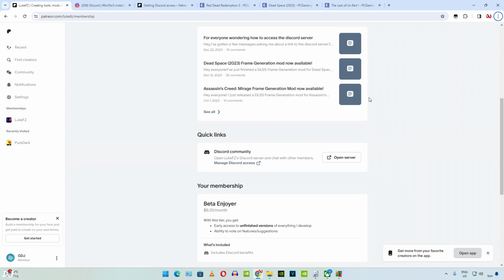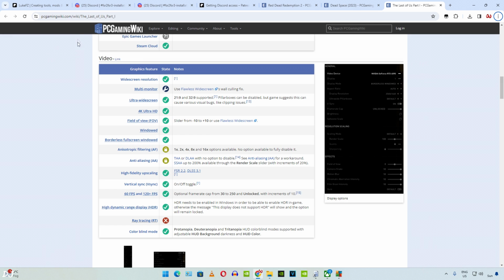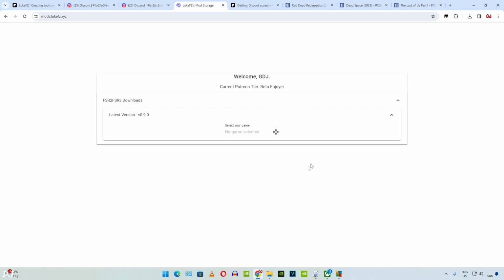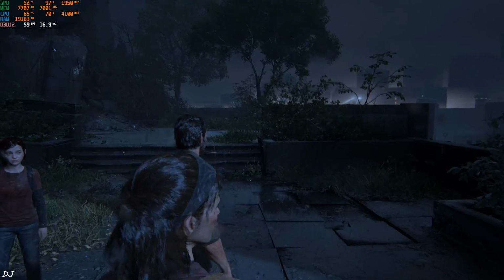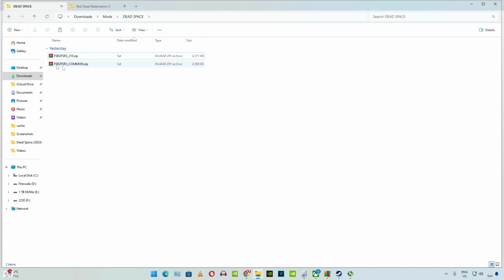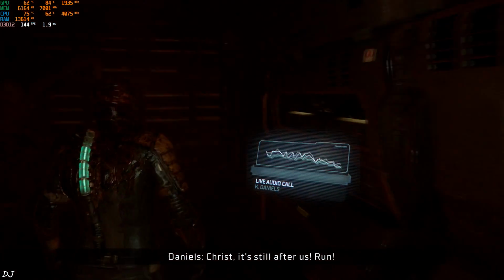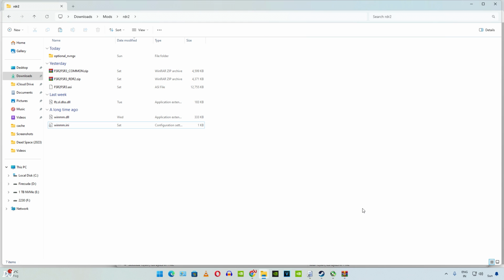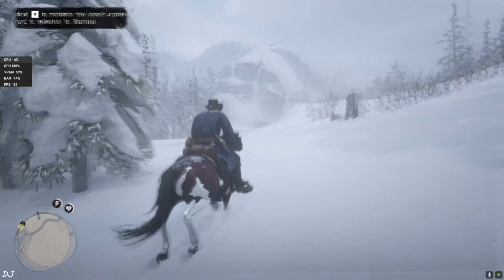LukeFZ FSR 3 Frame Generation Mod Guide for All GPUs Red Dead Redemption 2 , Dead Space & Last of Us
Red Dead Redemption 2 , Dead Space & Last of Us Part I PC Gameplays , recorded using NVIDIA Geforce Experience , Geforce driver version 546.33 . Mic used : Redgear Shadow Vox .

Timestamp :

- LukeFZ Patreon Subscription : 00:00
- Link Discord to Patreon : 00:43
- FSR2FSR3 Compatibility : 01:05
- Nukem9 Mod : 01:46
- FSR2FSR3 Regual Install Instructions : 02:07
- Last of Us Mod Setup : 03:55
- Game Settings : 06:05
- Gameplay [No Frame Generation] : 06:51
- Gameplay [Frame Genration On/FSR2] : 07:09
- Gameplay [Frame Genration On/DLSS] : 08:24
- Dead Space Mod Setup : 08:38
- Game Settings : 10:12
- Gameplay [No Frame Generation] : 10:37
- Gameplay [Frame Genration On/FSR2] : 10:49
- Gameplay [Frame Genration On/DLSS] : 12:08
- Red Dead Redemption II Mod Setup : 12:59
- Game Settings : 14:19
- Gameplay [No Frame Generation] : 14:46
- Gameplay [Frame Genration On/FSR2] : 15:01
- Gameplay [Frame Genration On/DLSS] : 16:02

My PC Specs :

- 1 TB EVM Nvme Gen 3 SSD
- 2 TB Seagate Firecuda
- 1TB Intel 660p Nvme SSD